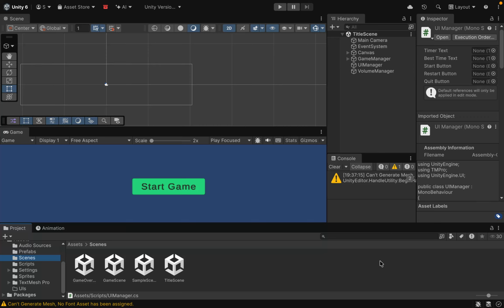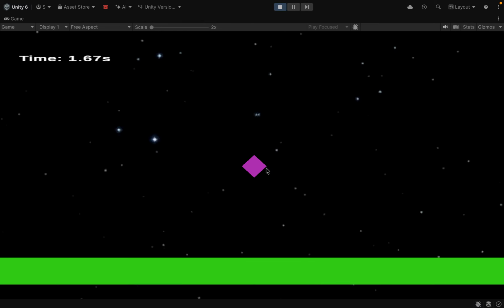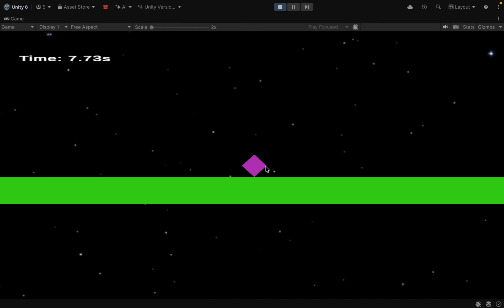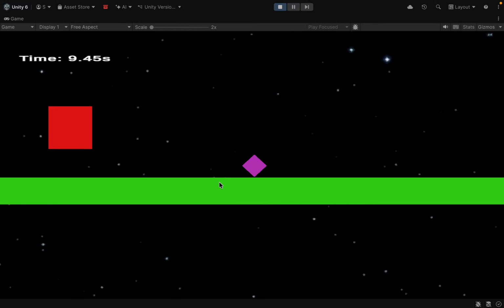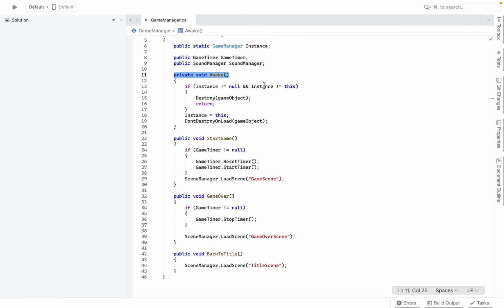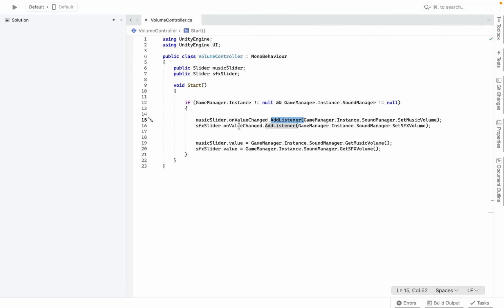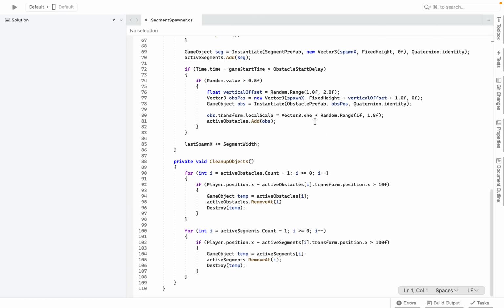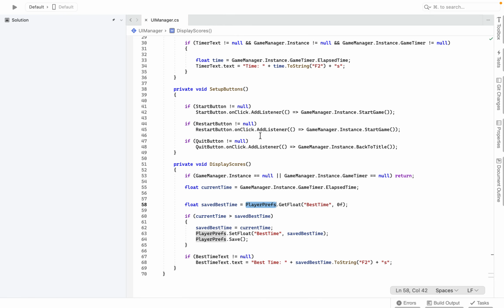GAME1017_Endless Runner